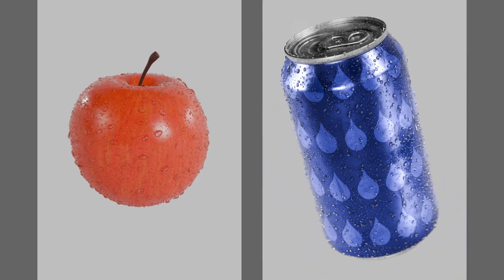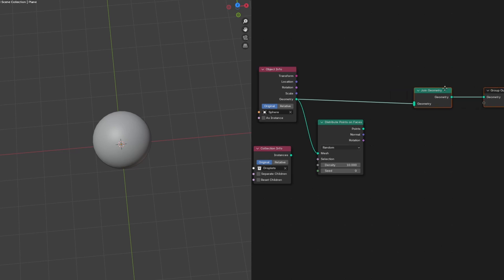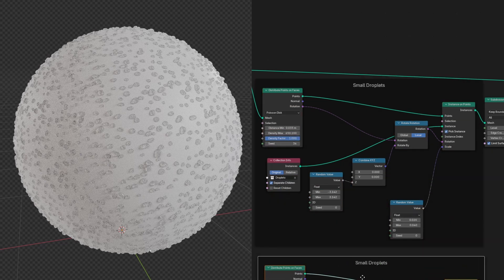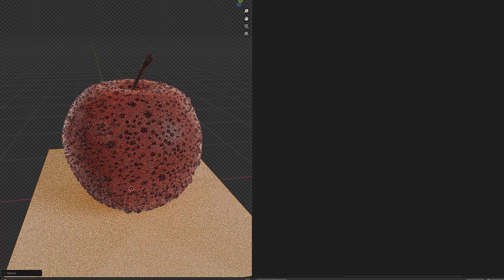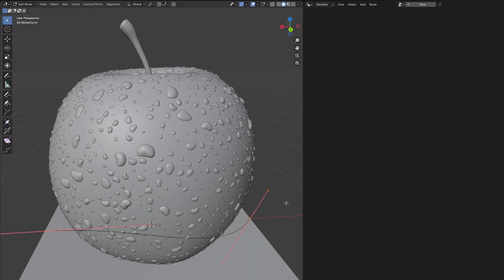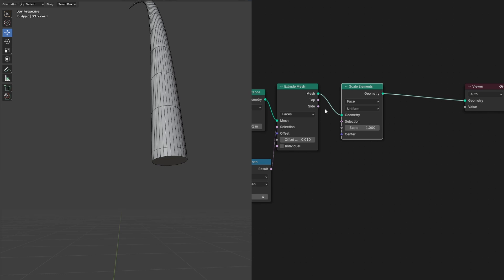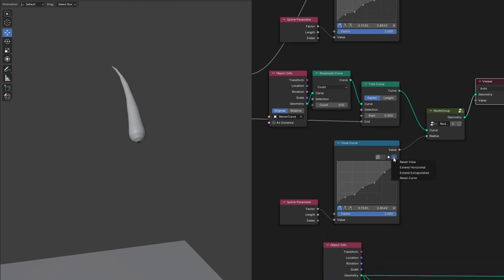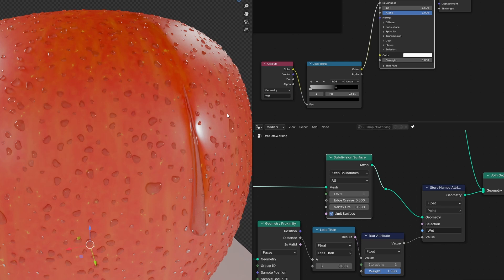Make Water Droplets with Geometry Nodes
Learn how to make condensation and how to animate water droplets on any object with geometry nodes in Blender